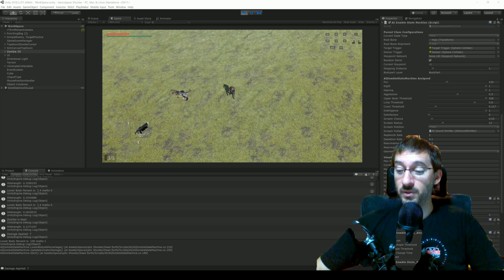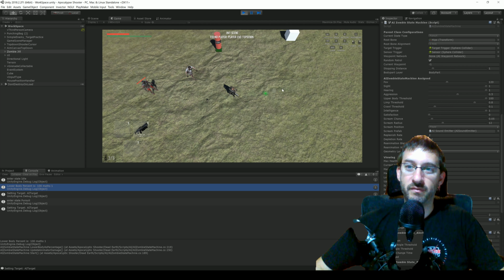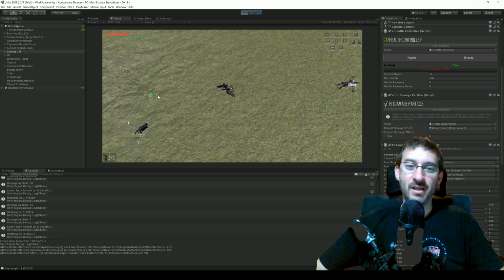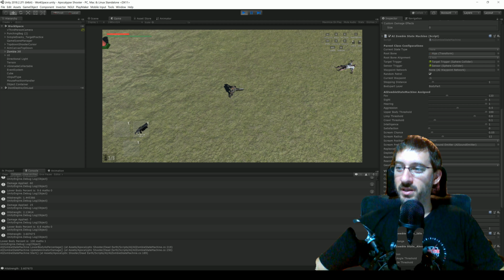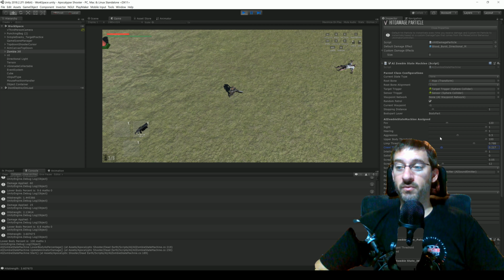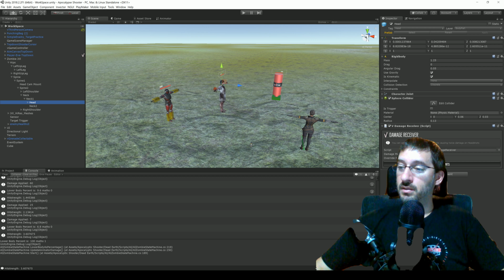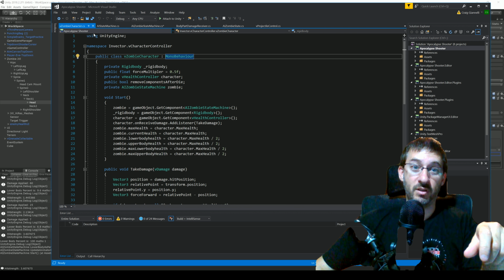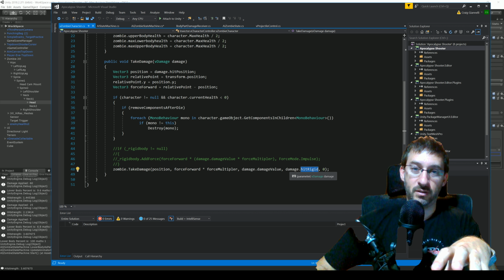Dev Diary: Midweek Madness!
Wow, it's been an awesome time this week. So secret, I switched gears to a Top Down Zombie Shooter style game. I just so happened to have had a really decent Zombie AI laying around for my use.

The challenge was integrating it in with Invector Third Person controller. But once I did that, everything worked beautifully together. I next need to work on explosions and zombies on fire animations. Yes, I love a good zombie roast.

Video Equipment:
Microphone: Audio-Technica AT2035
Rode Lavalier Mic
Sony Handicam HDR-CX455
Blue Mics ICICLE Pre-Amp
Graphics Card: eVGA Nvidia GTX Titan X
Motherboard: ASUS Rampage V Extreme